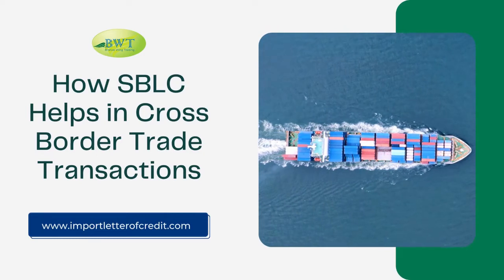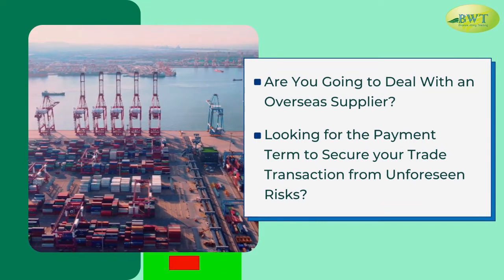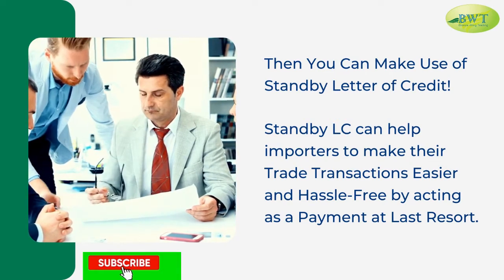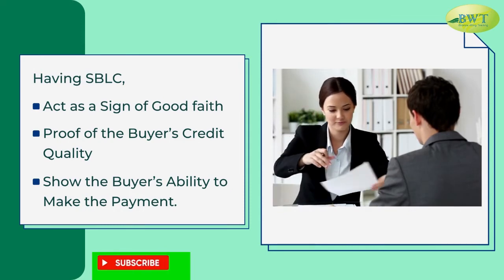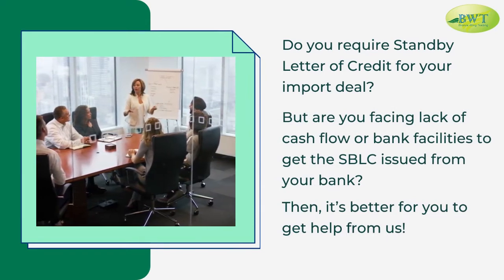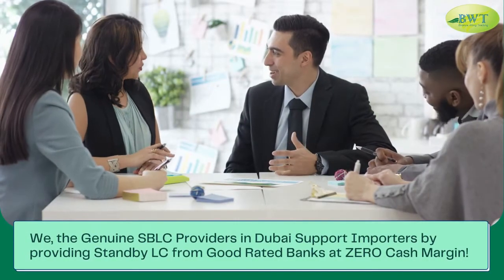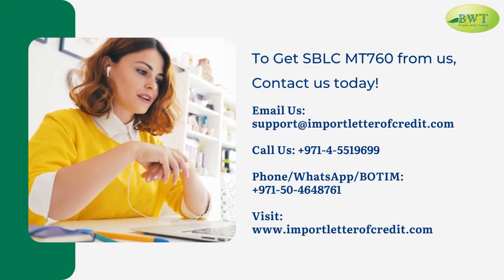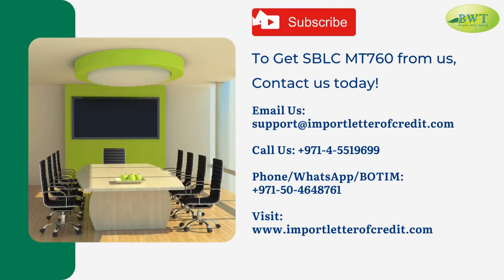SBLC for Cross-Border Trade | Standby Letter of Credit | SBLC MT760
Are you going to start doing cross-border trade transactions? Get ready to secure your trade deals by offering Standby Letter of Credit. Apply now

To discuss SBLC MT760 requirement with us:
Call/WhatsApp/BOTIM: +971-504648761